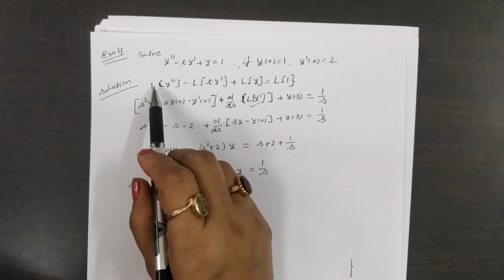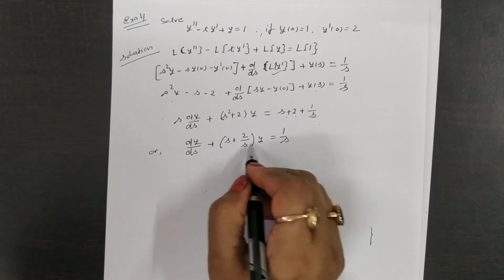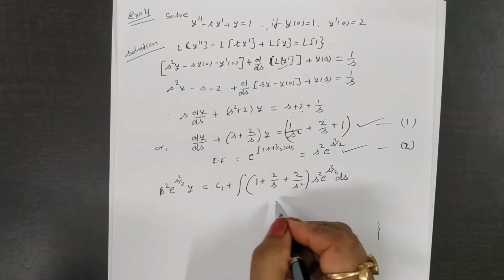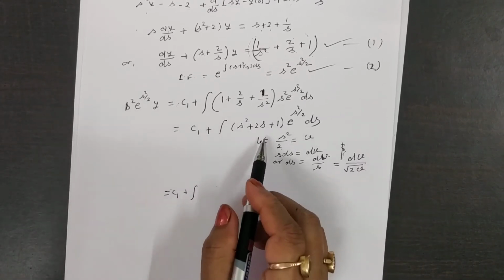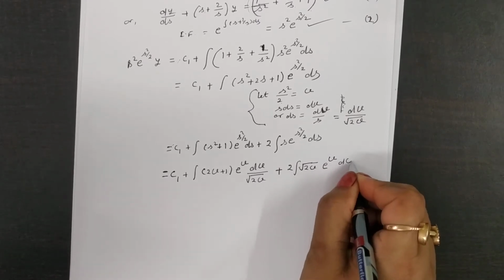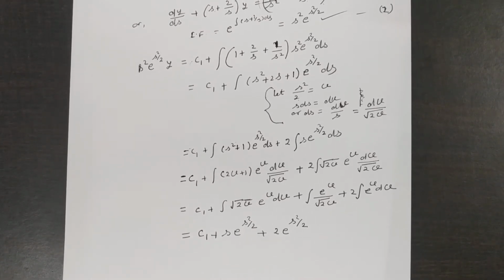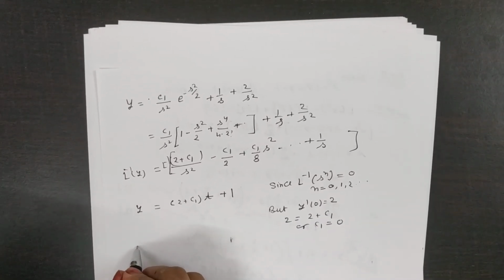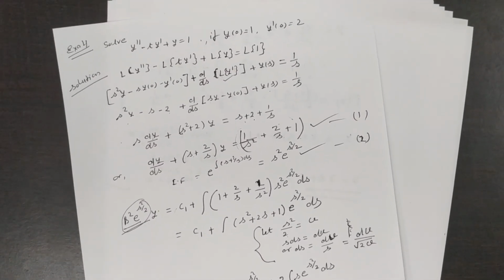Example of Laplace transform by Dr Rekha Srivastava L. U.